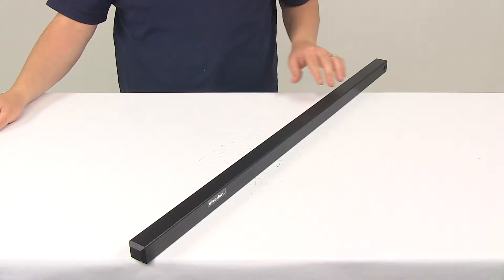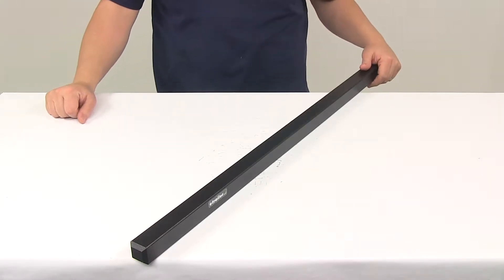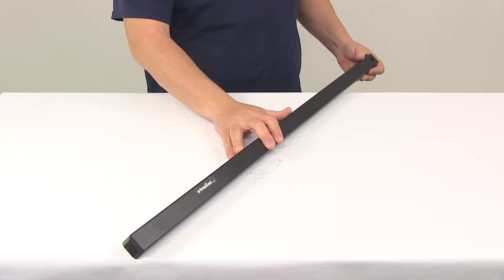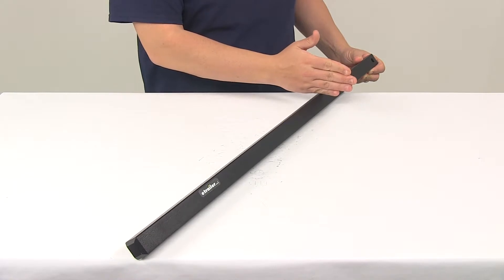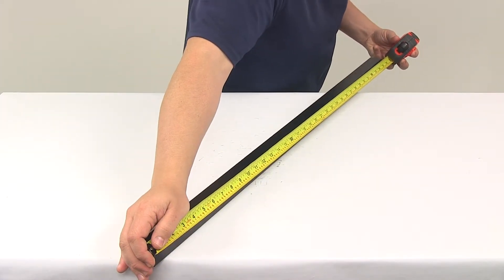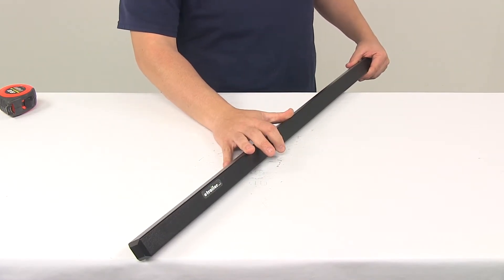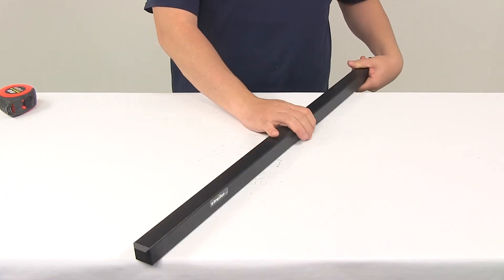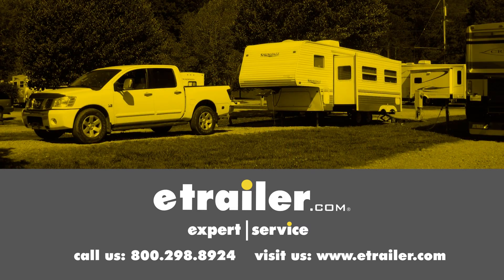etrailer | Curt Weight Distribution C17536 Review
Today we're going to be taking a look at the replacement trunnion spring bar for the Curt true track weight distribution system. This replaces one spring bar from your 10,000 pound gross towing weight Curt true track weight distribution system with integrated say control, part number C17500. The unit's constructed of a forged steel construction and it's going to have a really nice black powder coated finish on the steel. Very durable as well as corrosion resistant. This bar's going to feature a tongue weight capacity of minimum 800 pounds, maximum 1,000 pounds. The length measurement is taken from the end of the bar to the center of where the mount hole is.

This bar is a 35 inch bar. Now if you have an older model Curt true track system that came standard with 32 inch spring bars, this 35 inch long bar will work but you must replace both spring bars to ensure that the same length bars are installed on the system. That's going to do it for today's look at the replacement trunnion spring bar for the Curt true track weight distribution system.